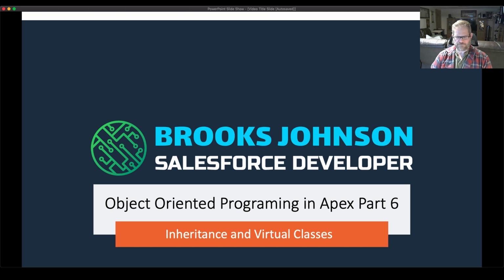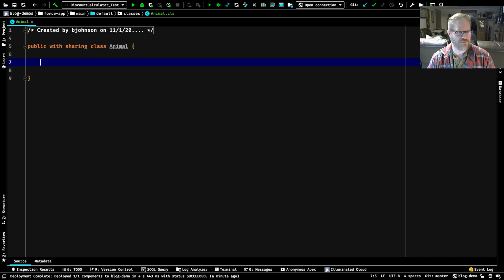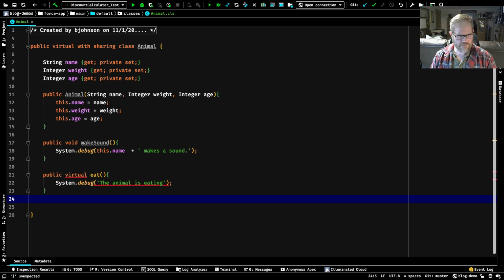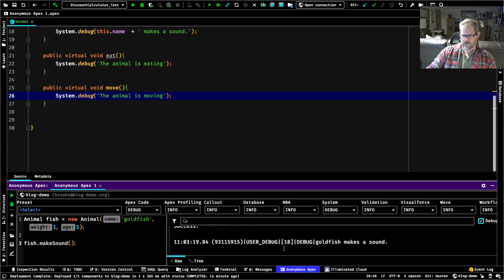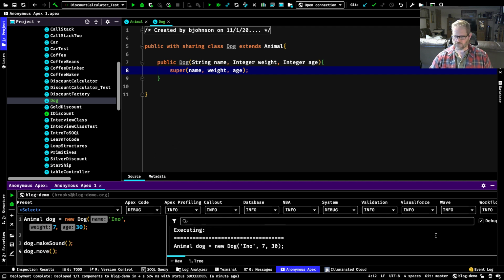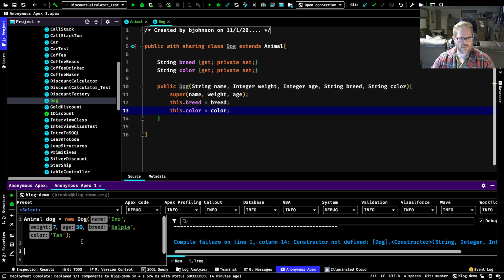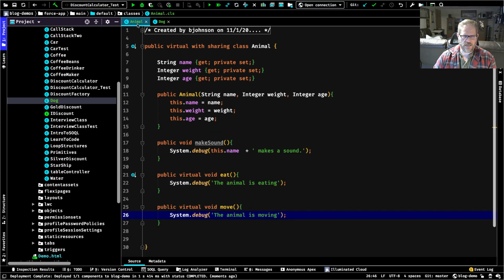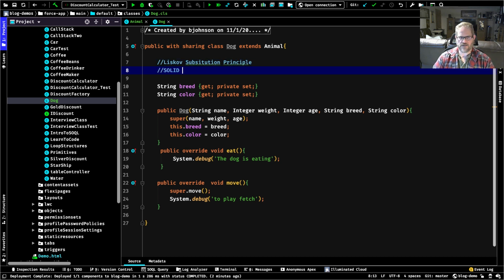Virtual Classes and Inheritance in Apex